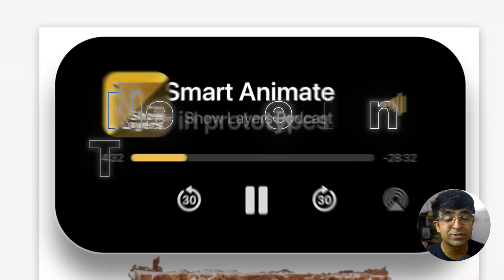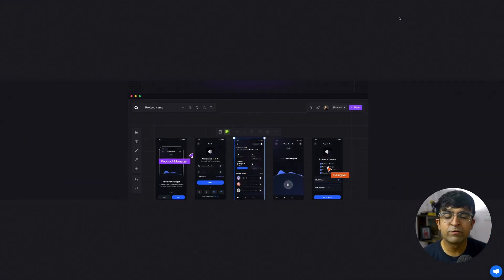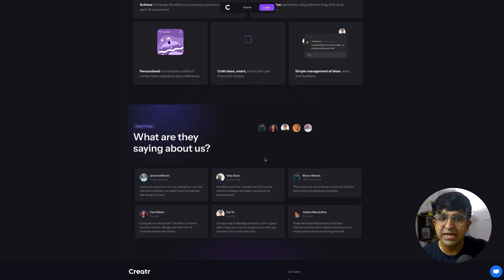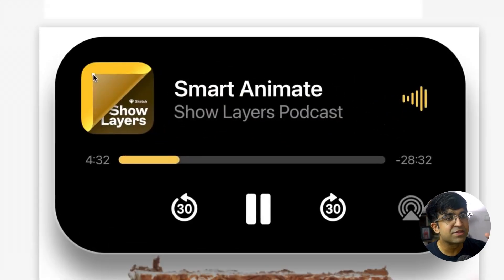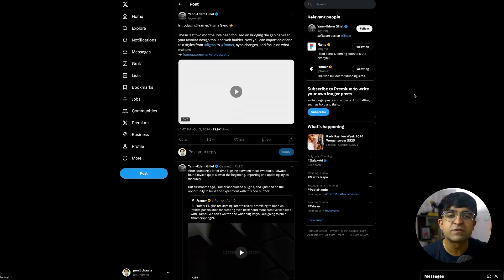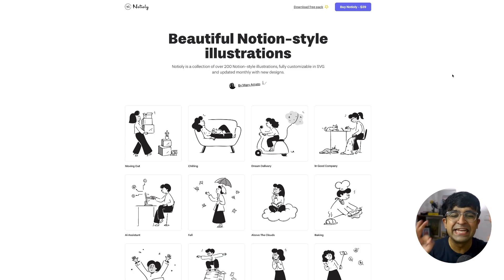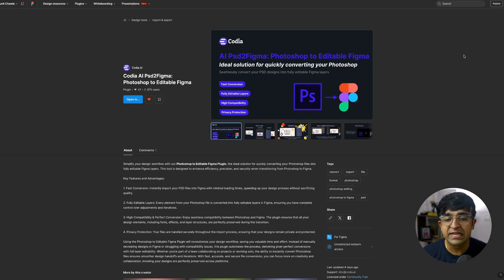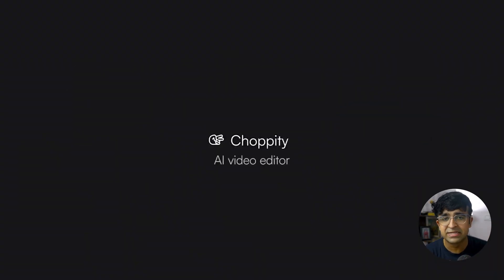Exciting New UX/UI Tools! – Figma Lawsuit, Framer Plugins, Big Prizes & More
Today we're looking at some amazing new UX/UI design tools including some big Figma updates, Framer plugins, new competitions, and more!

8. Framer and Figma sync

Video chapters
0:00 Introduction
0:12 Figma Updates
0:56 Creatr
2:10 Figma Lawsuit
3:23 Sketch Smart Animate
3:57 Framer Plugins
4:49 Framer Figma Sync
5:13 Design Event
5:58 Notioly
7:00 Codia AI
7:49 Choppity